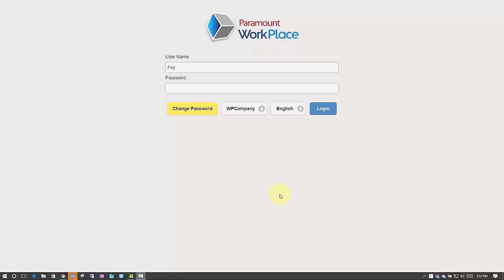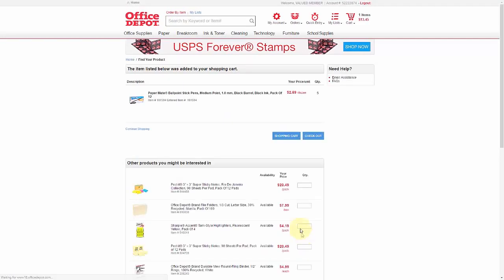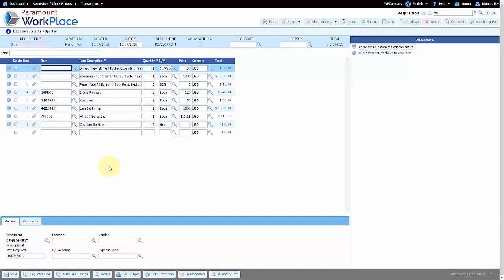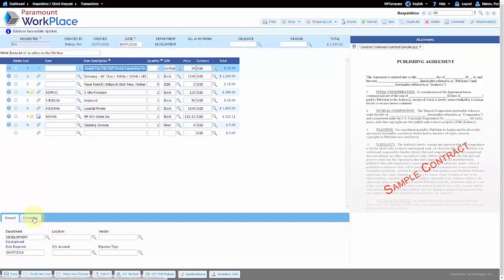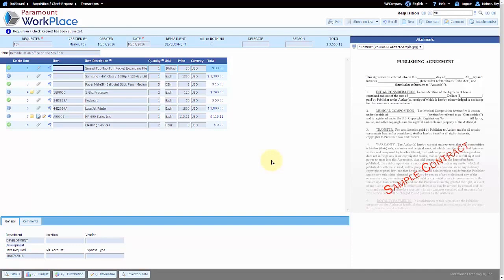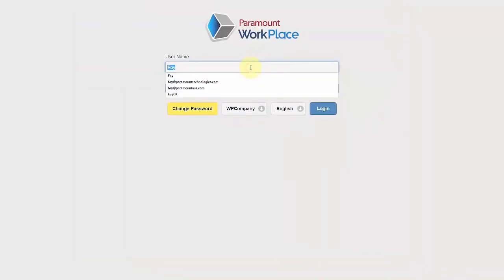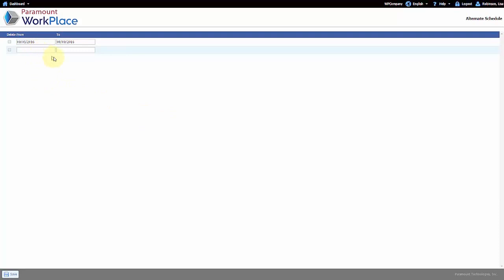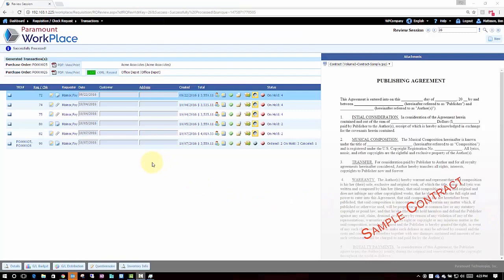Paramount WorkPlace Software: Requisition - Key Features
Key Features in Requisition Solution